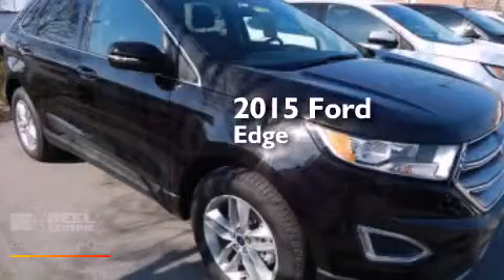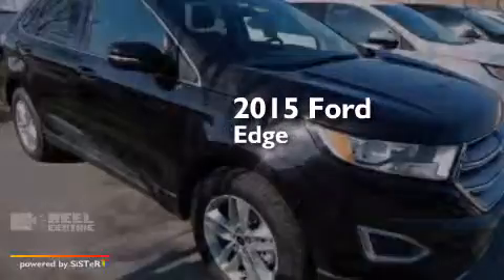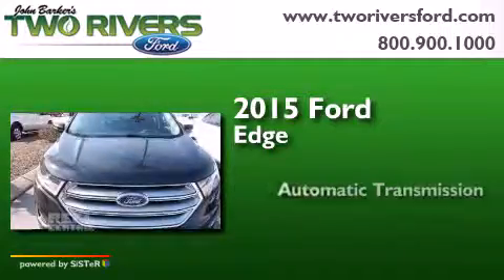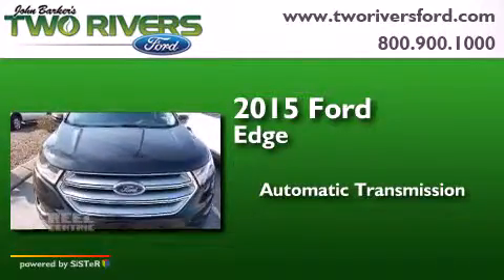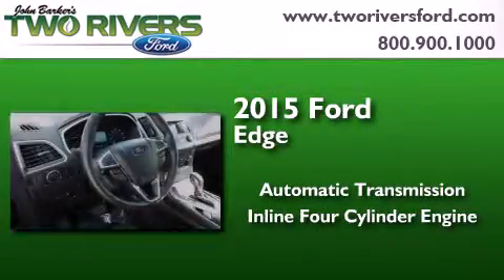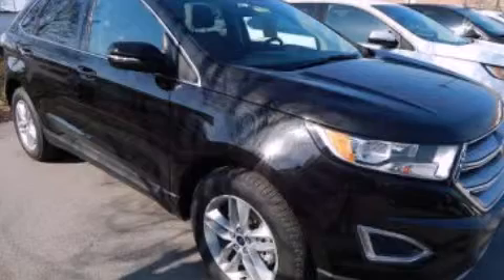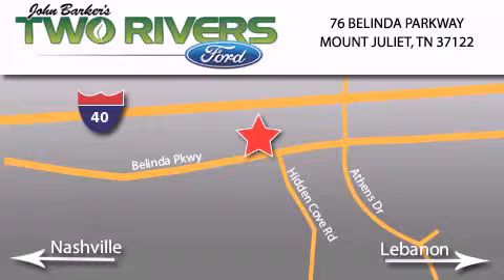2015 Ford Edge Mount Juliet TN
We've been honored to serve the Mount Juliet TN area , we promise that your experience at our dealership will exceed your expectations ! Year : 2015 Make : Ford Model : Edge Engine : 2.0L I4 16V GDI DOHC Turbo Trans . : 6-Speed Automatic Exterior : Tuxedo Black Miles : 5 Interior : Ebony Stock : 90767 Two Rivers Ford Belinda Parkway Mount Juliet , TN 37122